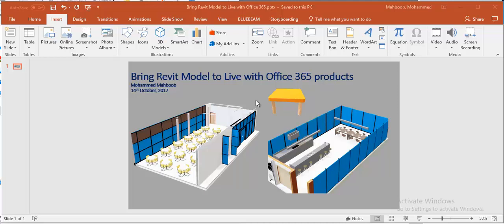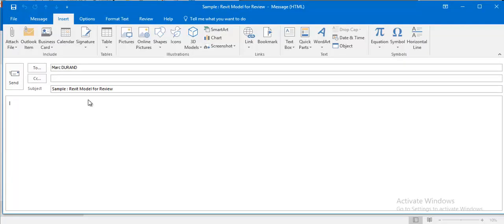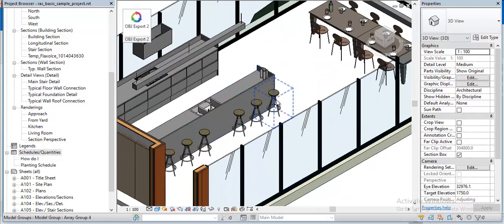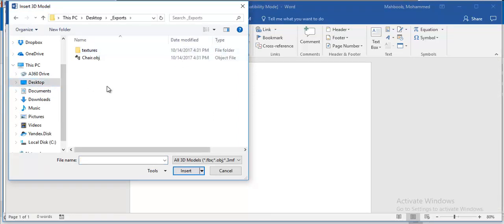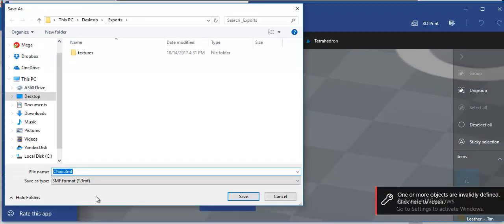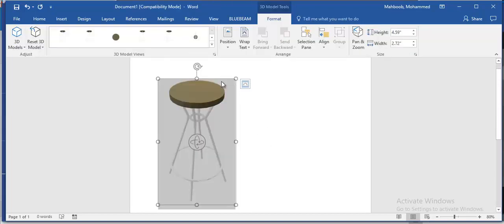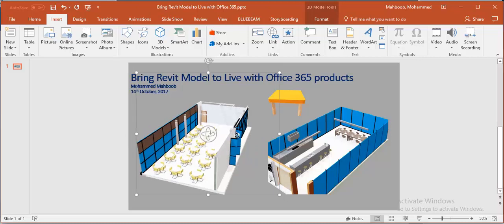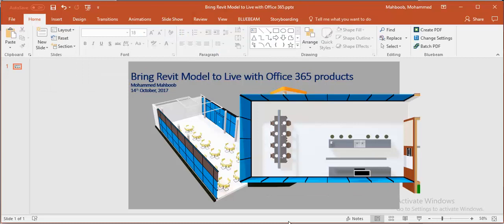Revit Model To Office 365 Products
With Office 365 you can now import a 3D model inside Outlook, Word, Powerpoint etc.,The example i have used in the video is of a Revit Model. It could be from any other 3D Modelling tool.